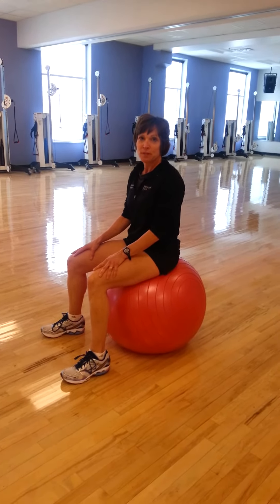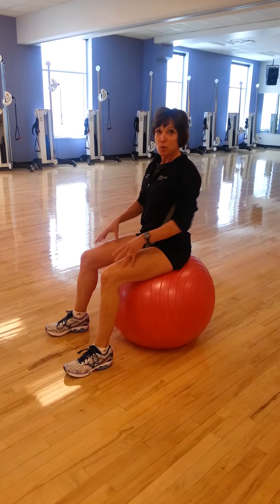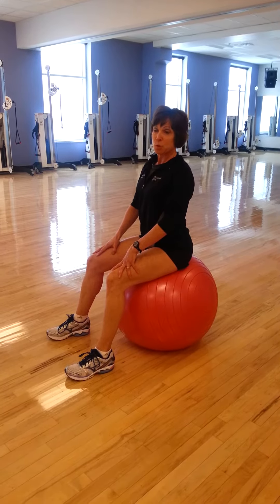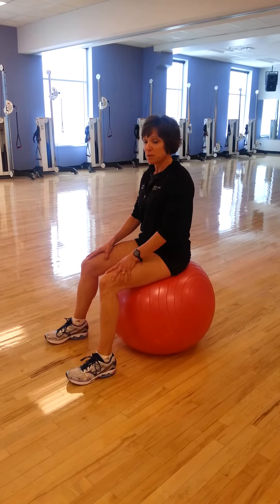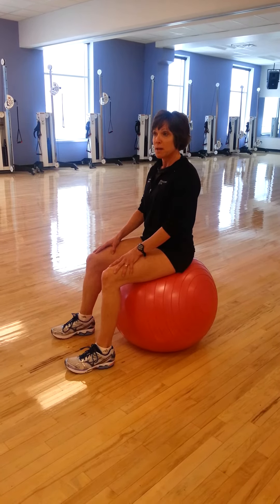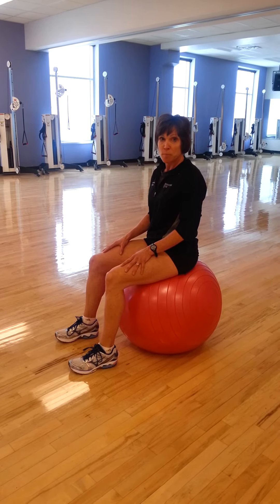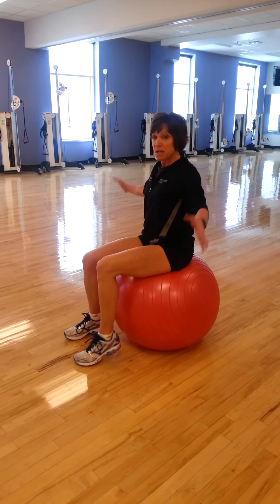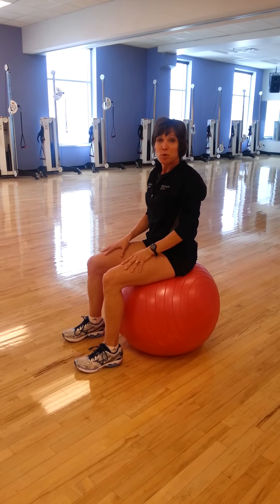Stability Ball Balance with Karen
Many of us do not spend enough time working on balance, which is essential for all people, especially as we age.  Watch Trainer Karen demonstrate this balance exercise that can be performed by using a stability ball.